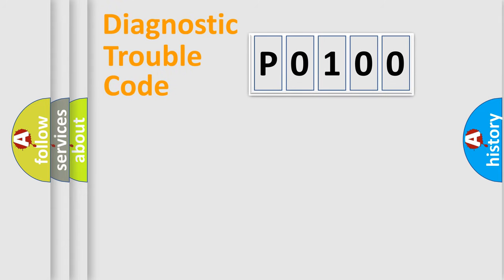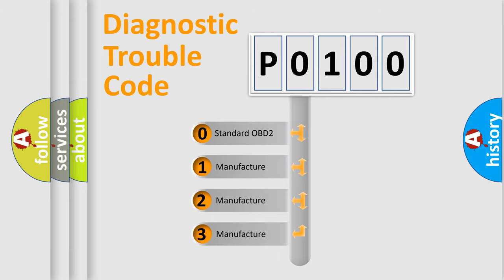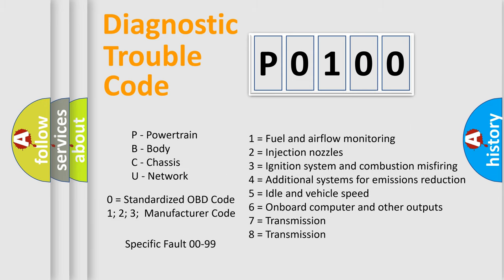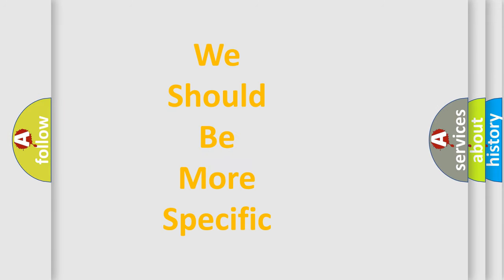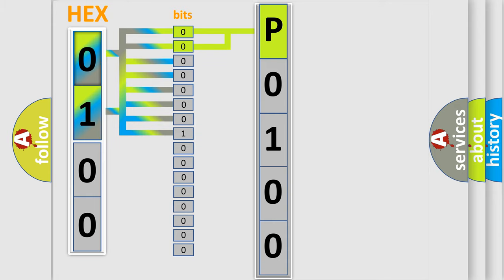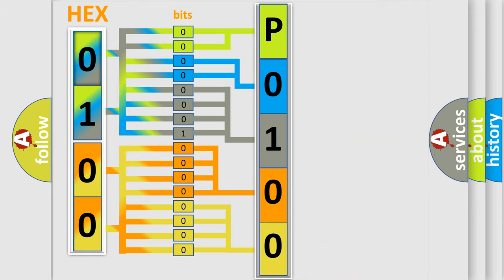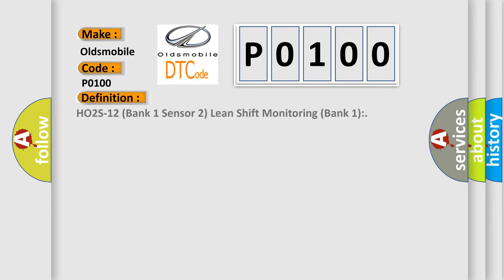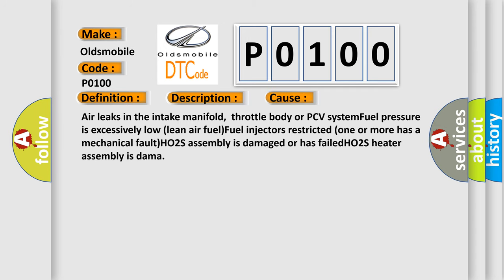DTC Oldsmobile P0100 Short Explanation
Contents:
0:21 Basic DTC analysis according to OBD2 protocol standard.
1:48 Insight into programming
2:58 A diagnostically understandable description of the Diagnostic Trouble Code
3:05 Basic error definition

Make:
Oldsmobile
Code:
P0100
Definition:
HO2S-12 (Bank 1 Sensor 2) Lean Shift Monitoring (Bank 1):
Description:
Engine started,vehicle driven at over 48 mph for 2 minutes,and the PCM detected the minimum and maximum voltages of the HO2S-12 signal circuit were not reached during the CCM test period.
Cause:
Air leaks in the intake manifold,throttle body or PCV systemFuel pressure is excessively low (lean air fuel)Fuel injectors restricted (one or more has a mechanical fault)HO2S assembly is damaged or has failedHO2S heater assembly is dama